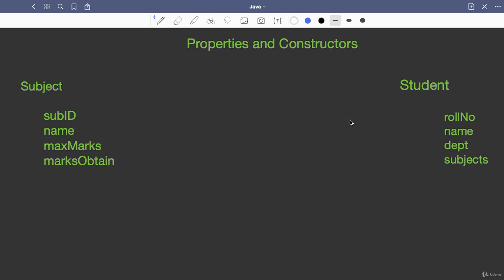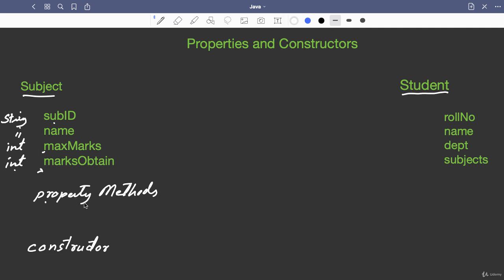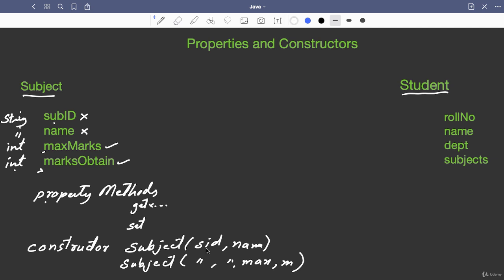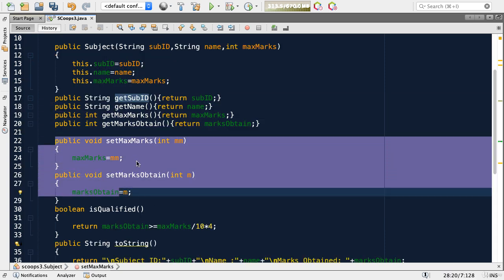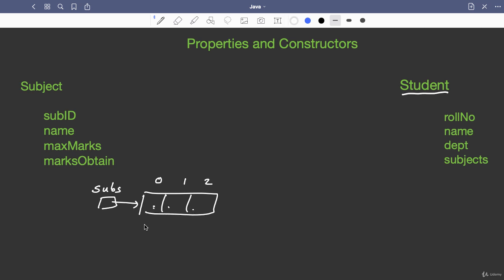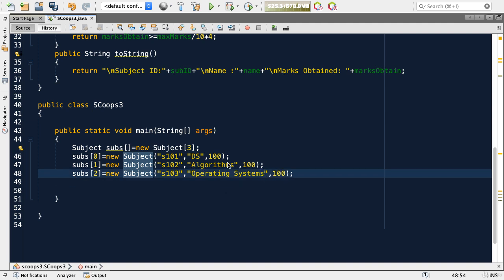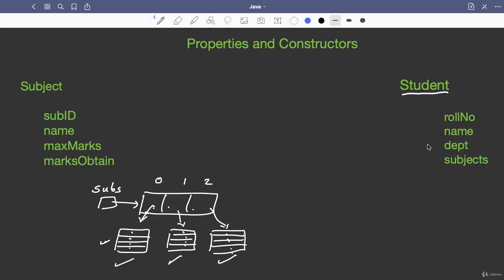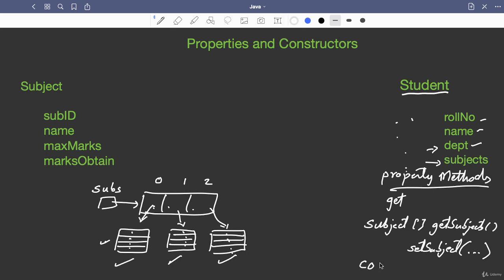11.15 : Array of Objects Challenge — [Abdul Bari] Java Course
Practice creating and using arrays of objects in Java. Abdul Bari explains how to manage multiple objects efficiently with loops and arrays.